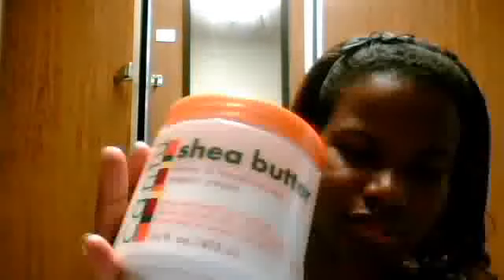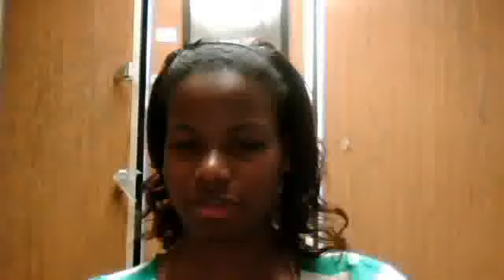Swimming Routine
how i keep my relaxed hair healthy while swimming